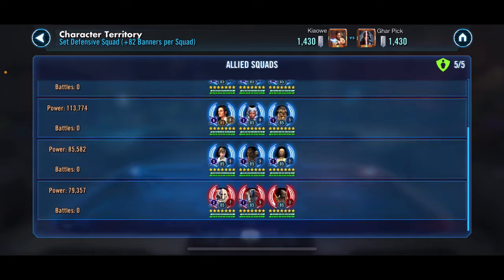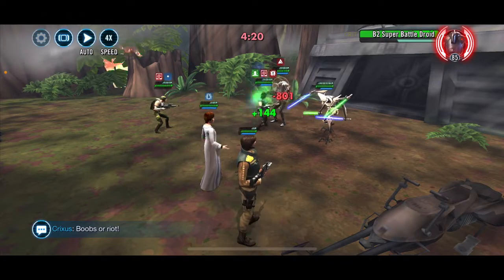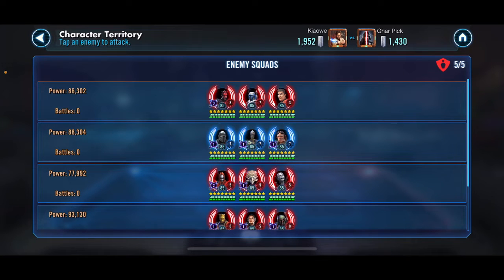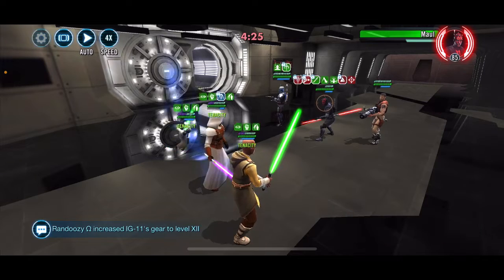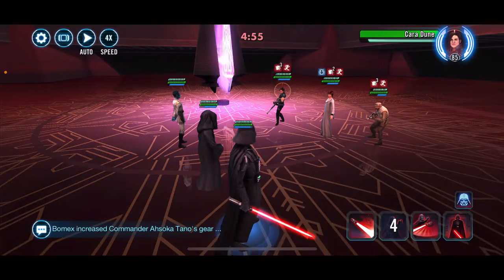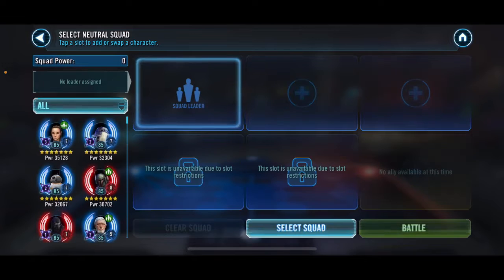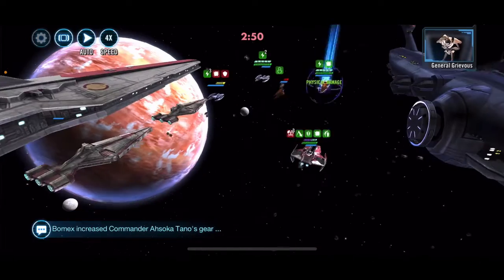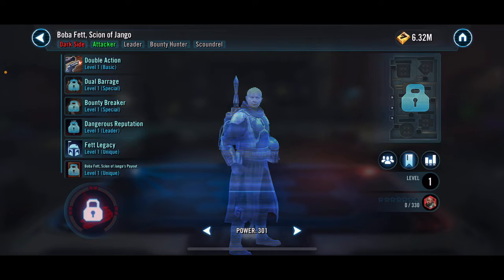My Favorite Counter So Far Vs Lord Vader! First Encounter Against Maul Is Scary! GAC - SWGOH!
My Favorite Counter So Far Vs Lord Vader! First Encounter Against Maul Is Scary! GAC - SWGOH! Grand Arena - Star Wars: Galaxy of Heroes!

4:40 SEE, Wat vs Rey, L3, Holdo
7:22 Padme, JKA, Ahsoka vs Rex, Fives, Arc
9:32 MM, Cassian, Cara vs GG, B1, B2
11:57 Bossk, Greef, Mando vs Mando, Nest, Greef
13:23 GBA, Spy, Soldier vs Poggle, Sun Fac, Spy
15:47 JMK, KAM, Shaak vs LV, Shore, RG
19:21 JKR, Jolee, GMY vs Maul, Jango, Candy
22:00 Hunter, Tech, Echo vs Nute, GBA, Droideka
25:30 JML, JKL, Hyoda vs SLKR, FOST, KRU
27:05 EP, Vader, Thrawn vs MM, SRP, Cara
28:40 Veers, Dark, Piett vs MT, Daka, Zombie
30:54 Wedge, Han, Chewie vs Dooku, AV, IG100
31:40 SLKR solo vs BAM, Kuiil, IG11
33:14 Finn, RHF, RHP vs Bossk, Fennec, Boba
34:43 JTR, BB8, R2 vs Zam, Dengar, Cad